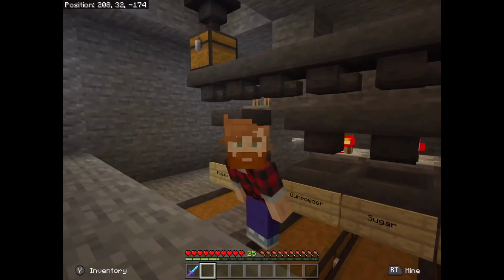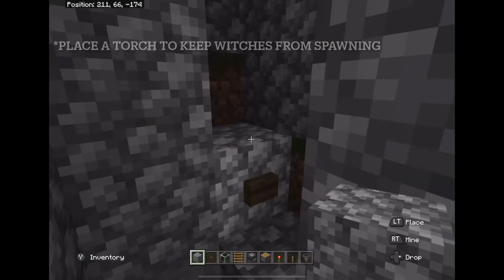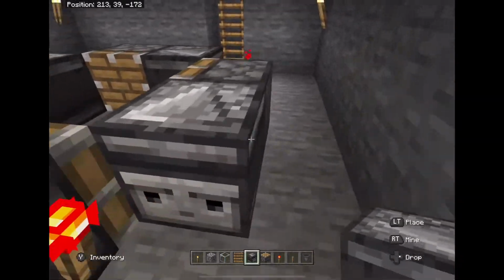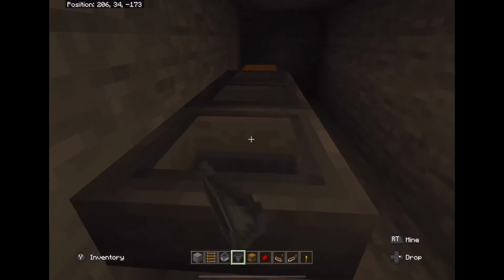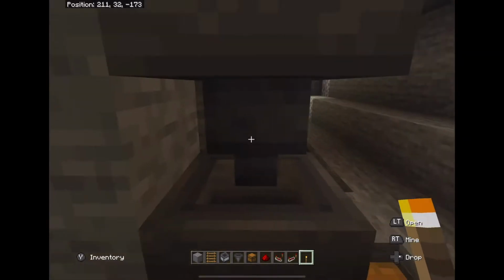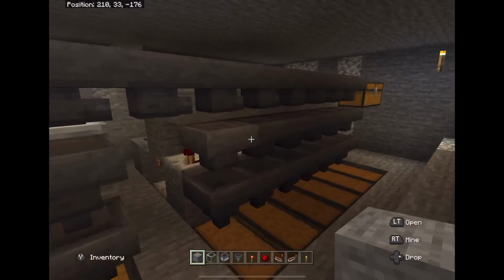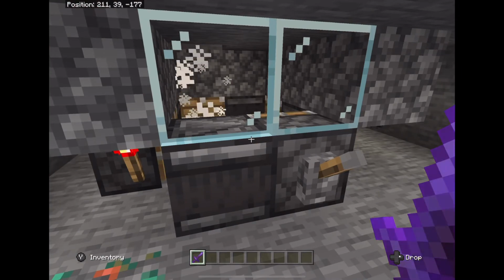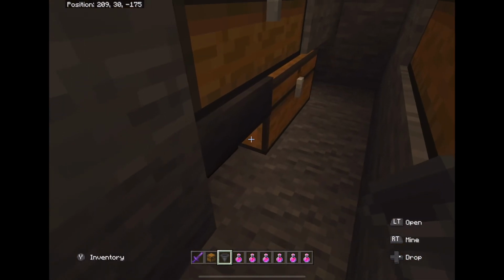Witch Farm Automatic Sorting System Tutorial | Minecraft Bedrock Edition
Hey! My first tutorial! This covers building an Automatic Sorting System for a Witch Farm in Minecraft Bedrock. This setup allows you to automatically sort all the items a witch drops, along with allowing you to AFK and obtain XP all at once! Before you begin, the witch hut needs to be modified. If your witch hut isn't already modified, check out the beginning of JC Playz tutorial on building a Witch Farm and watch until the five-minute mark. My tutorial begins from there.